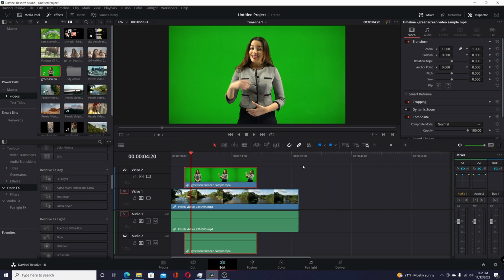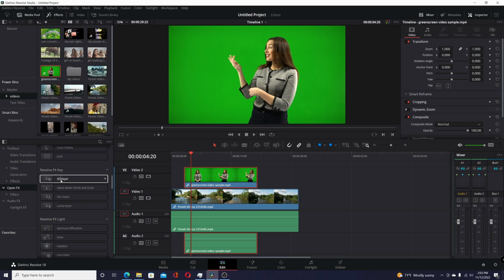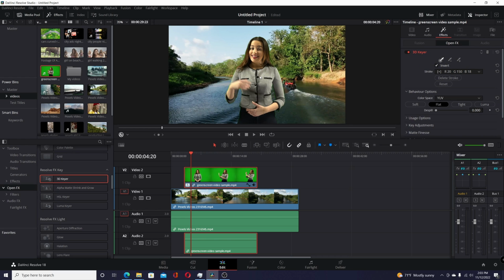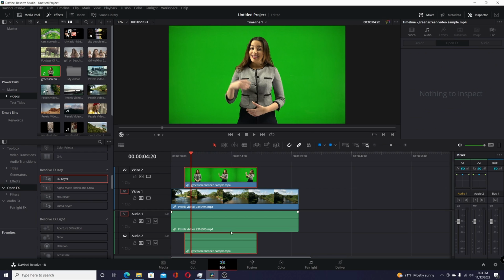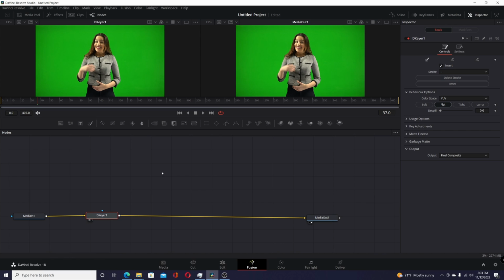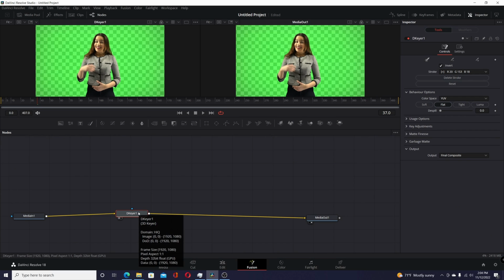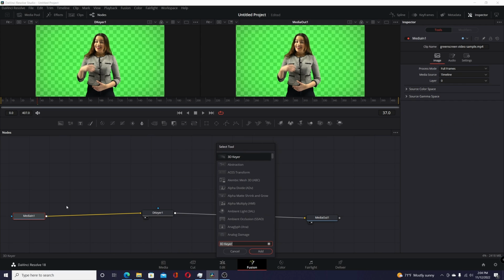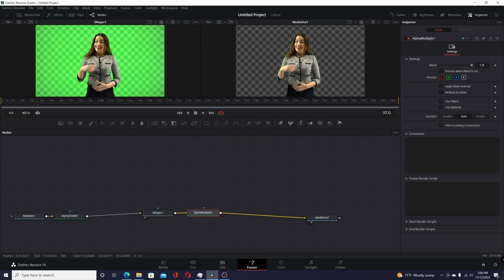Resolve 18.1 | Fusion Page 3D Keyer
In Resolve 18.1 they added the ability to use Resolve FX Keyers in the Fusion page like the 3D Keyer. In this video I show the issue with this addition and how to fix it.

Correction: You don't need the AlphaDivide node in front, just the AlphaMultiply after the 3dKeyer. You can also use a Matte Control node after the 3DKeyer and tick the checkbox for Post Multiply Image.